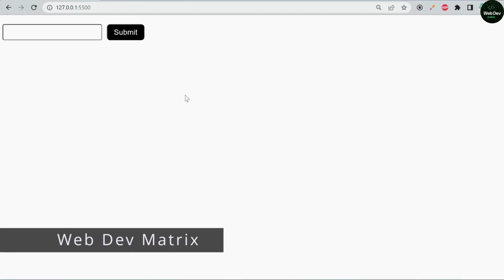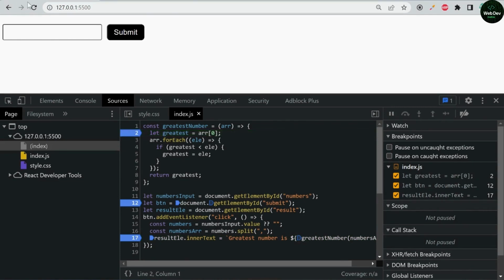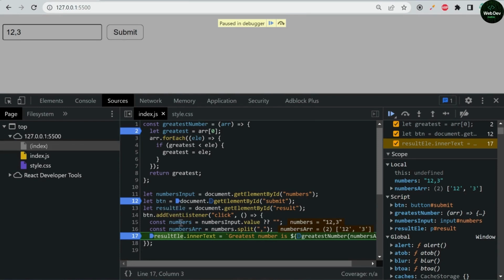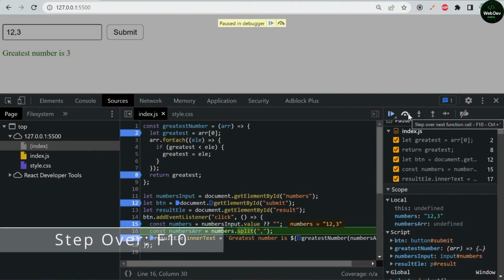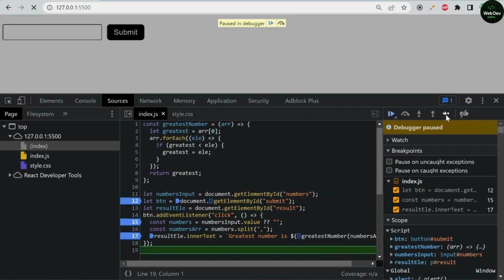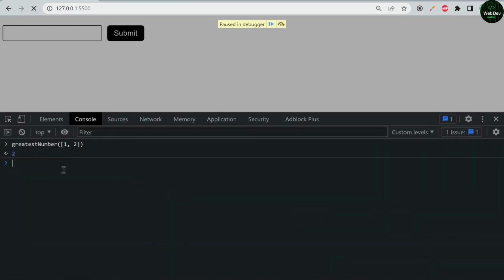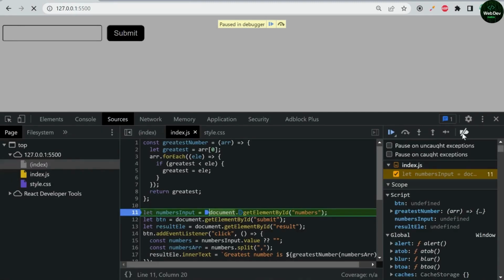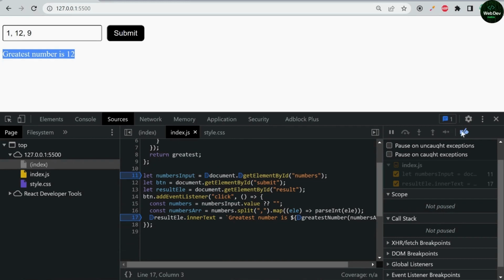Debugging Javascript Tutorial | Debugging web application in Chrome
In this tutorial, we will see how to use chrome devtools to debug a website's javascript by adding breakpoints or debugger.  We will see how to open debugger and related hotkeys or shortcuts in windows and mac. We will learn about different debugger controls. We will learn how to execute code while debugging. And see how it helps to find any issue.

Video Chapters
0:00 - Intro
00:13 - Open Debugger
00:58 - Add/Remove Breakpoint
01:50 - Seeing values in Debugger
03:44 - Debugger Controls
07:20 - Execute code in console
08:16 - How it helps in debugging

By Web Dev Matrix